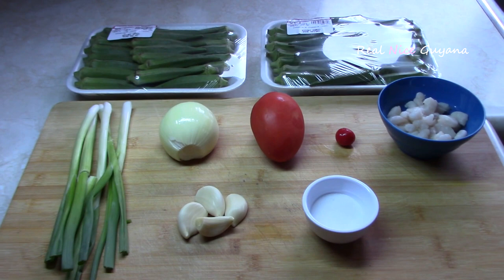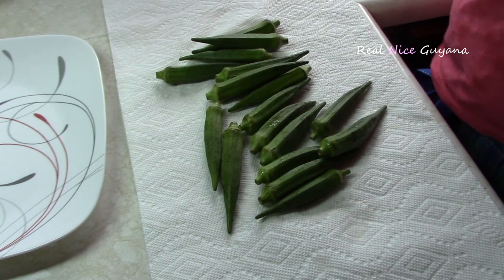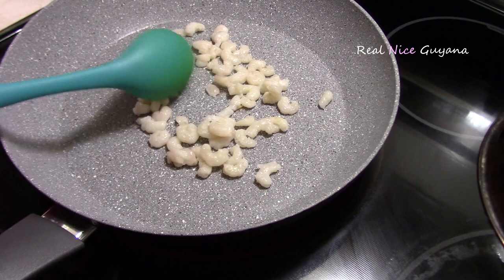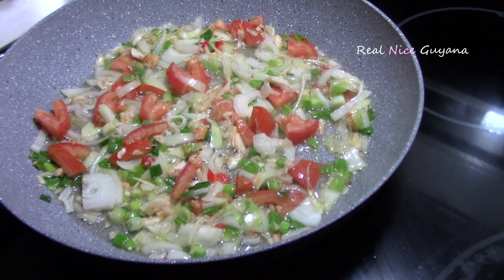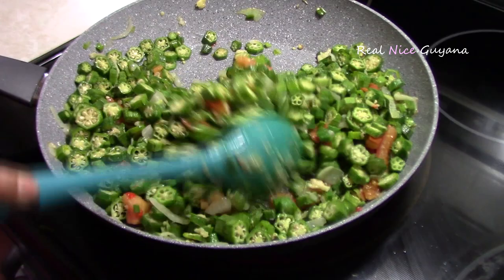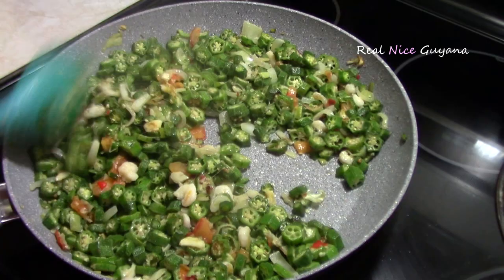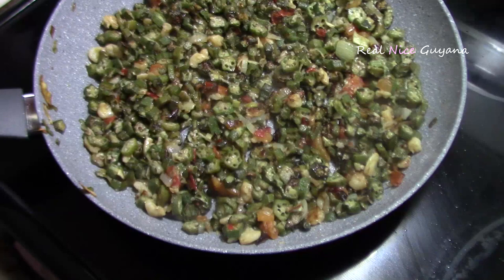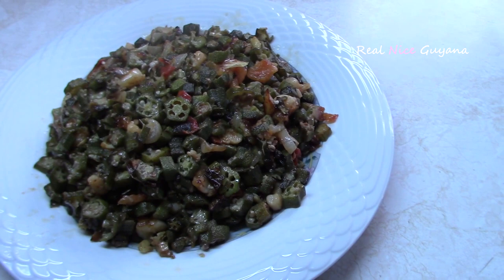Fried Ochro / Okra with Shrimp, step by step Recipe Video II Real Nice Guyana.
Ingredients.
Approx. 1 lb ochro
shrimp (optional)
5 stems scallions
1/2 onion
1 tomato
4 cloves garlic
1 wiri wiri pepper (optional )